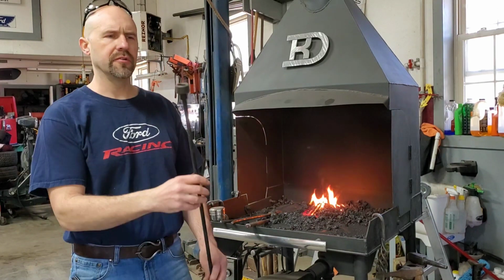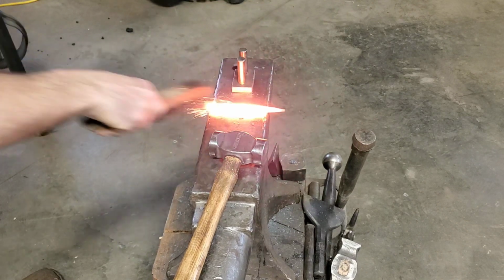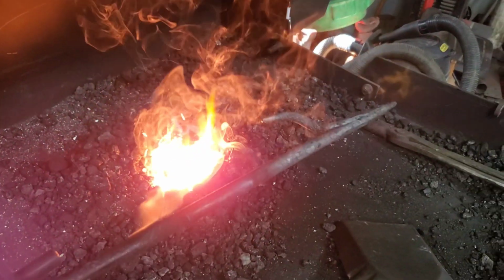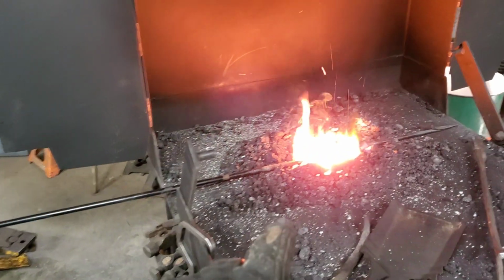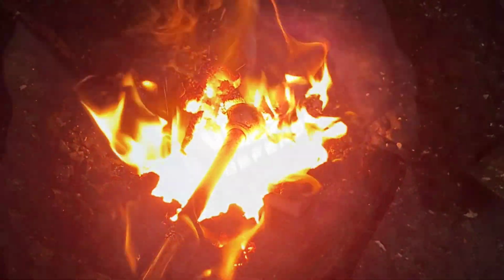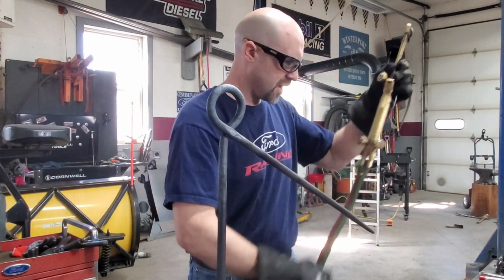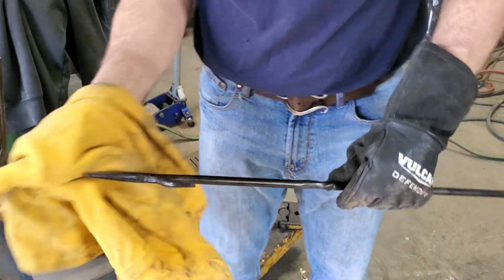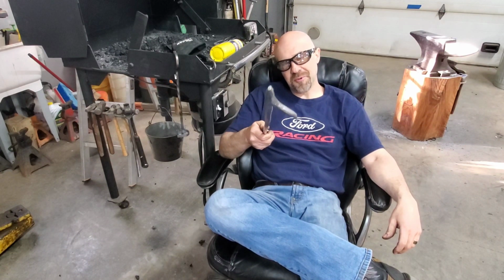Forged Fire Poker from a tailgate spring ep.14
Dave scored a scrap truck tailgate spring. The weather in Maine is getting warmer, perfect time for a campfire. That means perfect time for a fire poker! Don't miss the Belt Buckle give away winner at the end! Stay Cheap, Cheesy and Crafty!